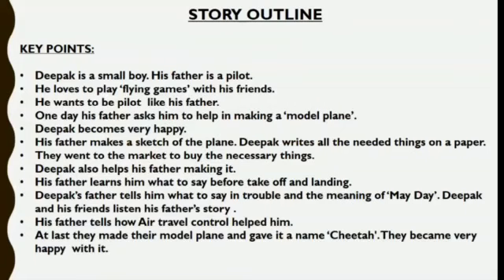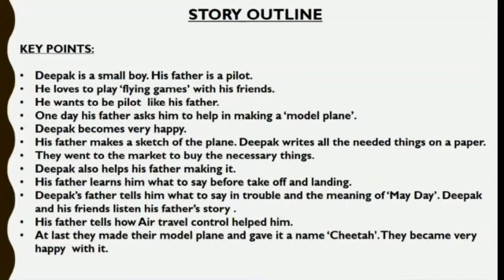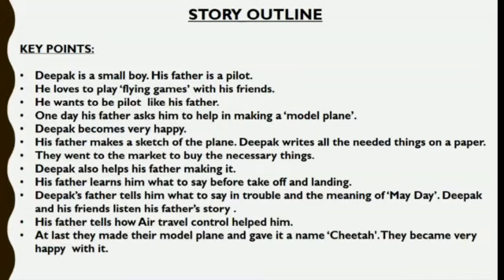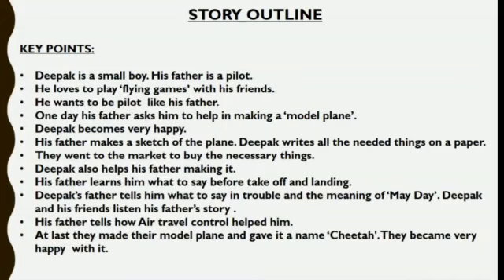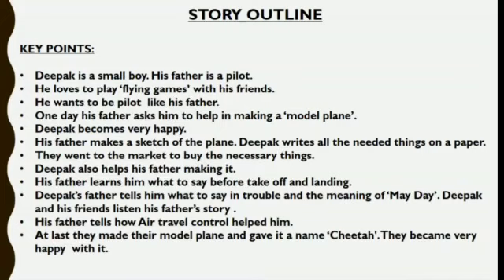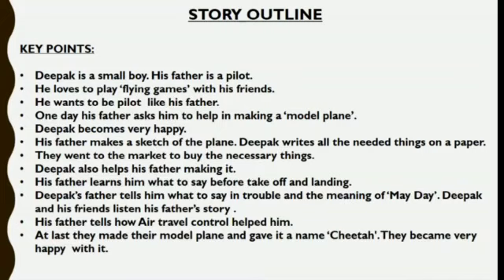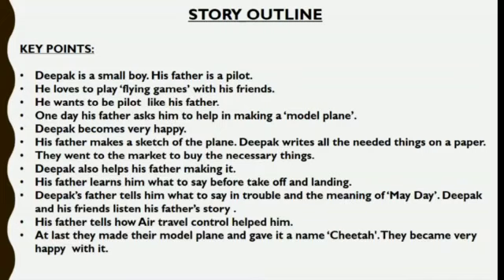CLASS- III // ENGLISH -II // CHAPTER-3 // DEEPAK'S PLANE